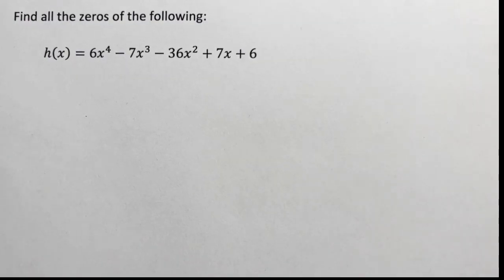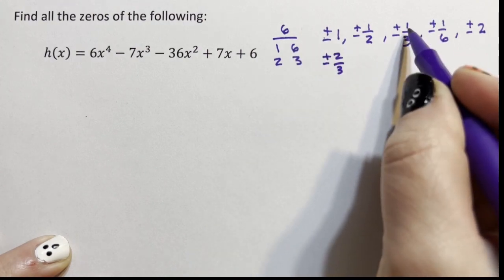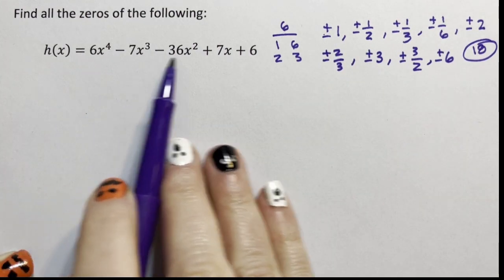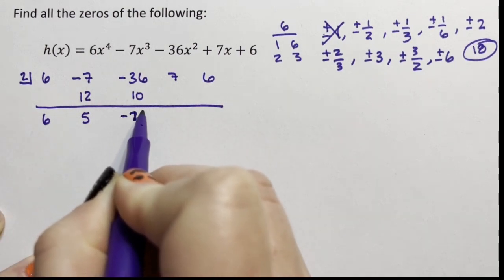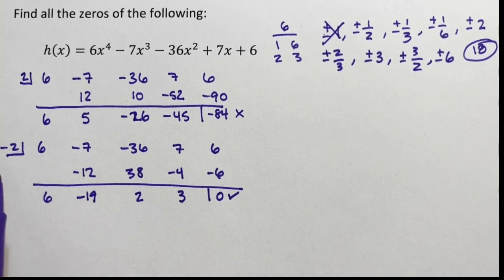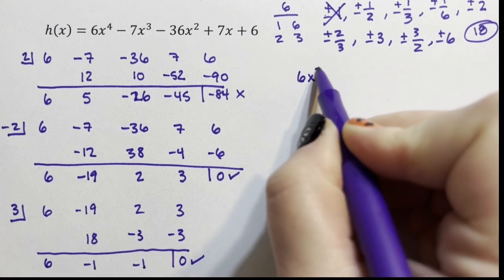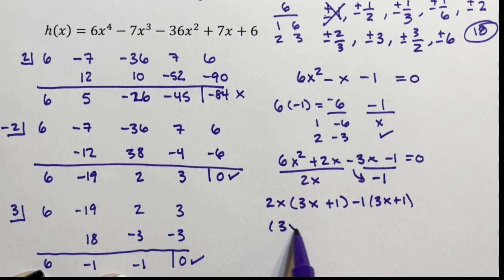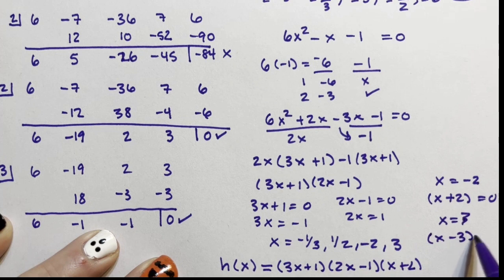Higher Order Polynomial - Finding All Zeros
This video shows how to find all the zeros of a polynomial. It uses the rational zero test, the ratio of the factors of the constant term divided by the factors of the leading coefficient to find possible real zeros. Then it utilizes synthetic division to test out the zeros. In the end a graph is utilized to reinforce the solutions.